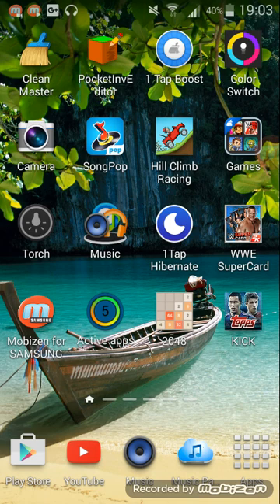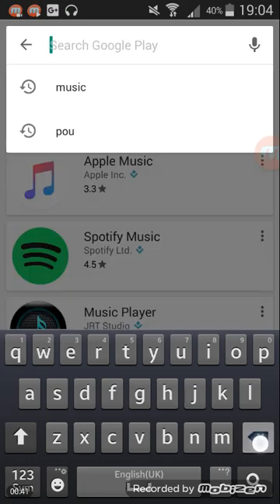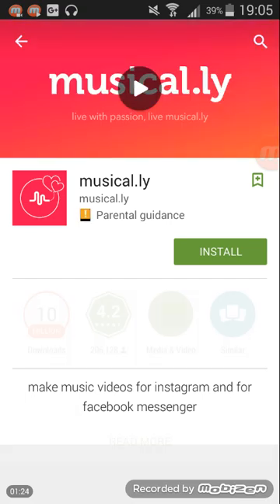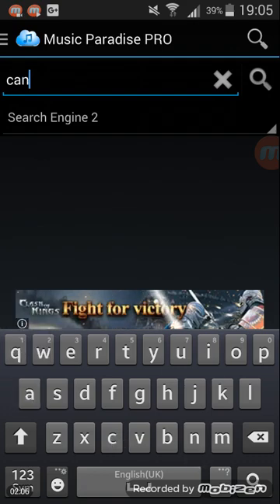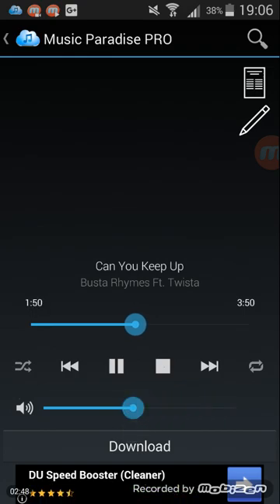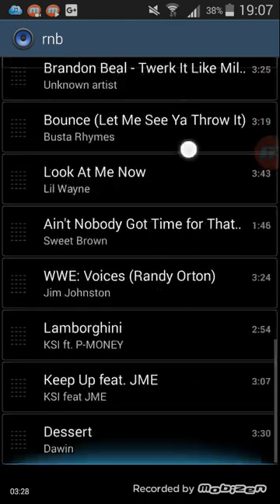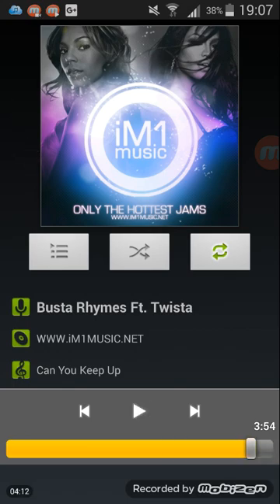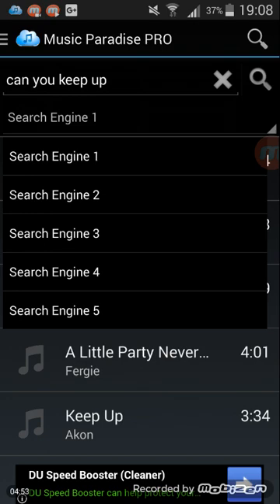How to download songs on any android device |No Computer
This video shows you how to download songs on your android device. This is for anyone that is having trouble with downloading songs on their device.